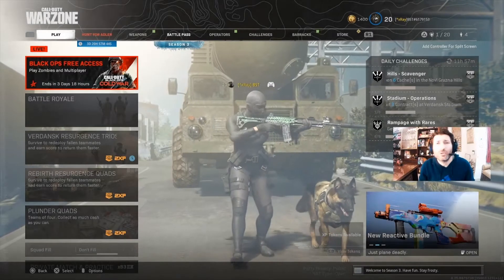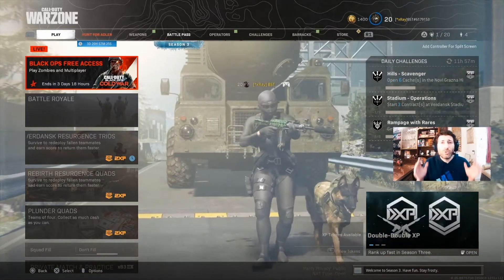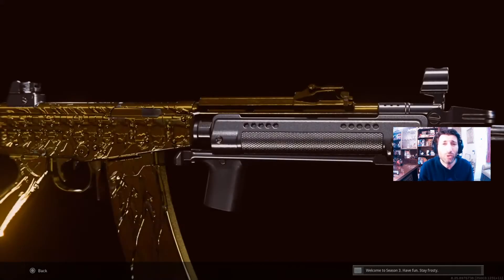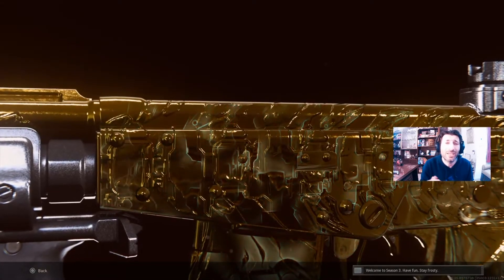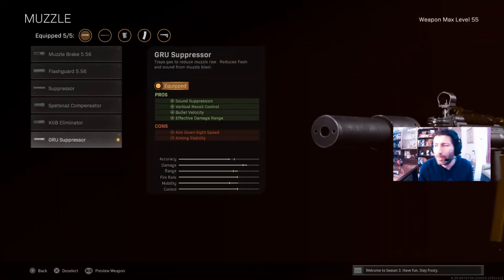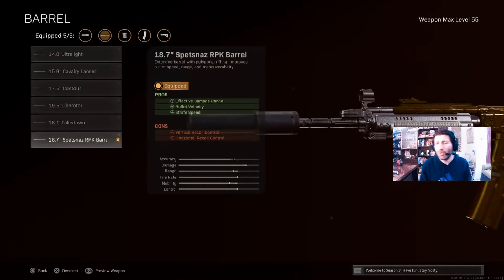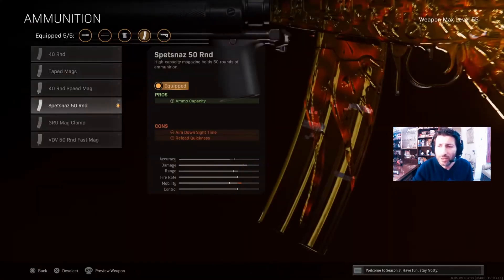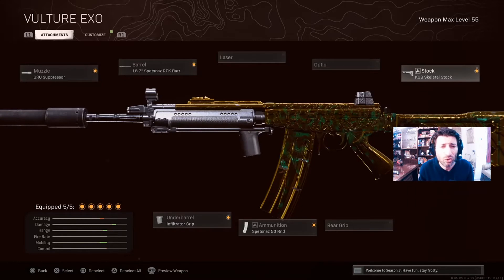BEST CLOSE RANGE WEAPON - WARZONE SEASON 3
This is the best warzone season 3 CLOSE RANGE WEAPON!